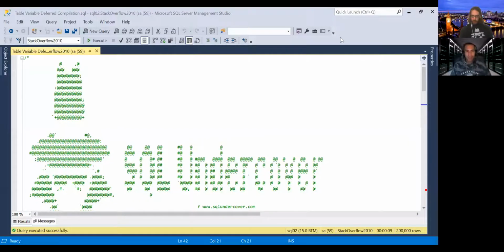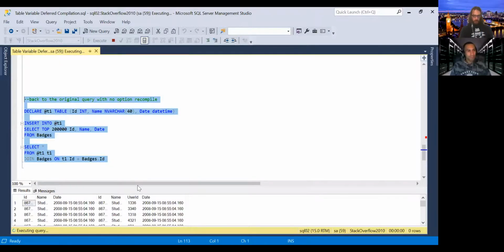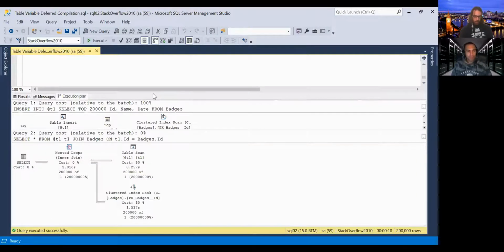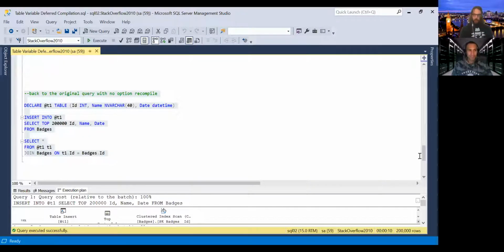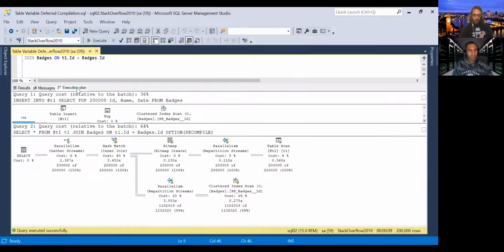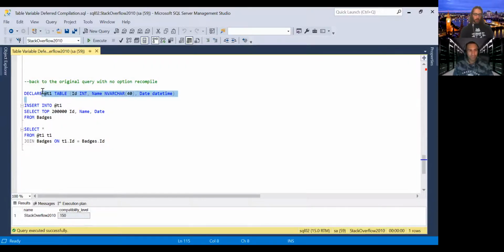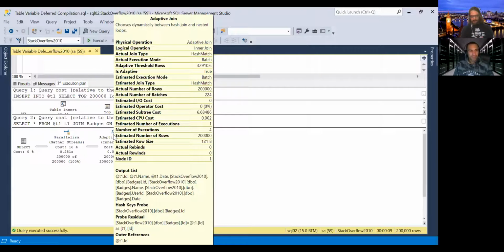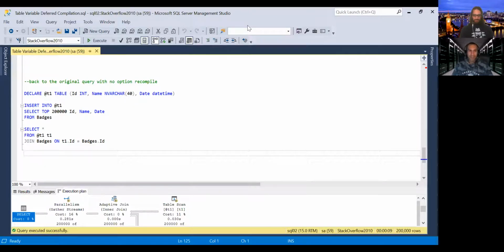SQL Undercover TV - Table variable Deferred Compilation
David takes a look at a new feature of SQL 2019, table variable deferred compilation